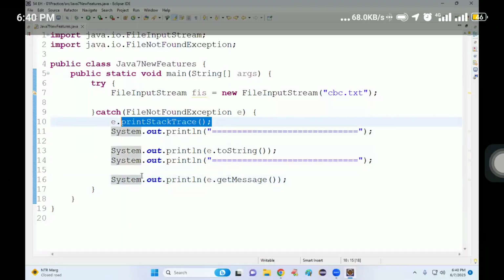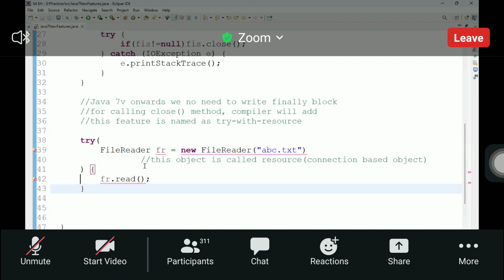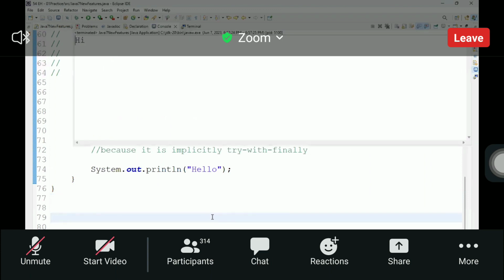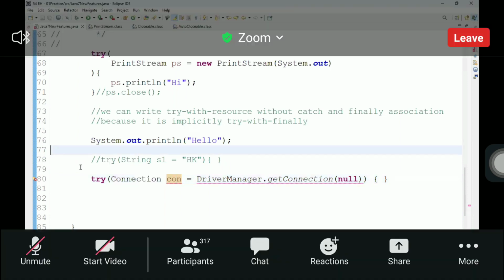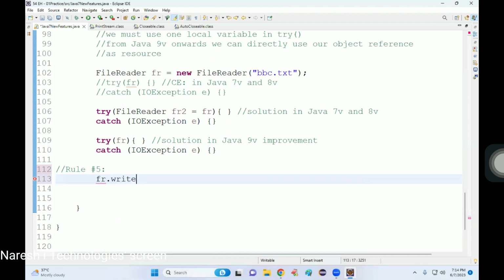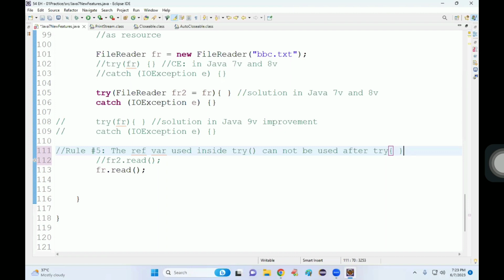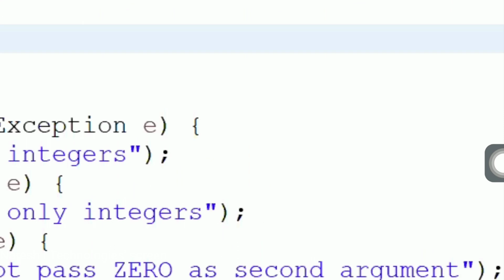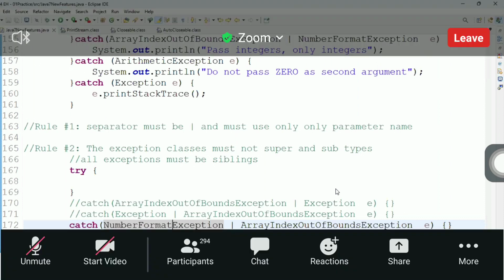Exception Handling 4